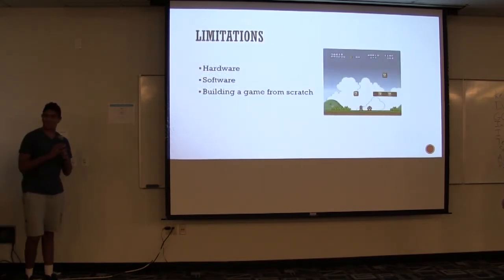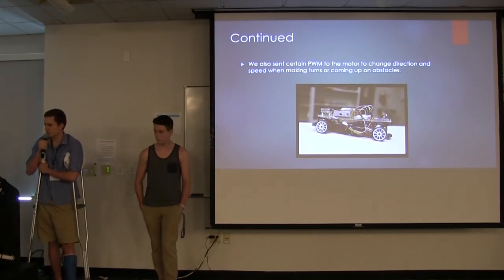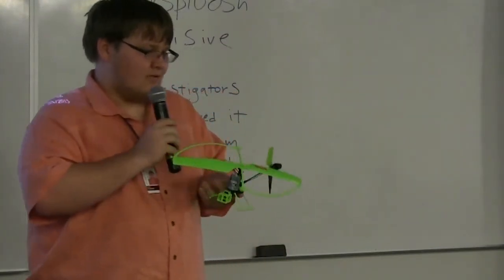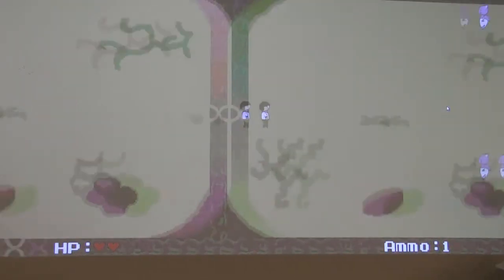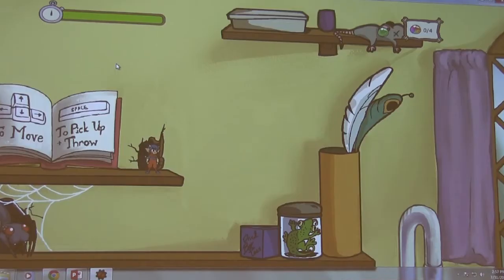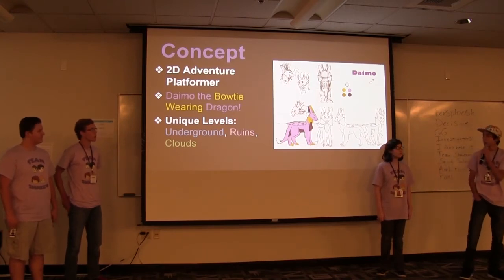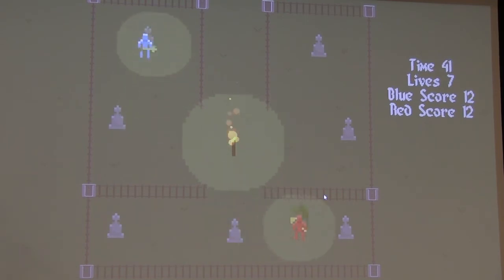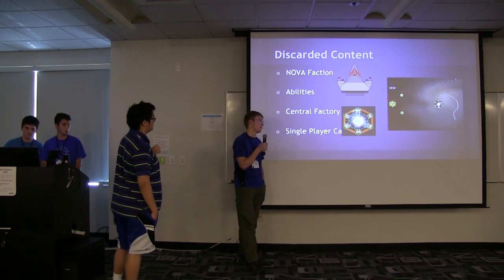Pre-College Showcase | DigiPen's ProjectFUN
DigiPen's ProjectFUN offers technology workshops, camps and college prep courses for kids and teens. Technology courses held in Redmond, WA (near Seattle and Bellevue), Singapore, Spain, and online.

DigiPen Institute of Technology is a global leader in game development education.

As the first school in the world to offer a four-year degree in video game development, DigiPen Institute of Technology has advanced the game industry for more than two decades by helping students become world-class programmers, engineers, and digital artists.